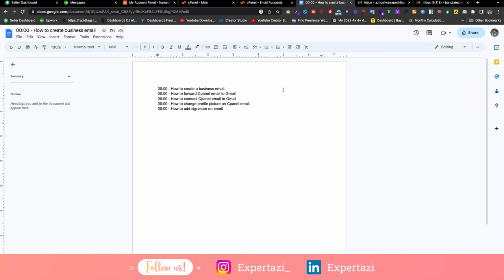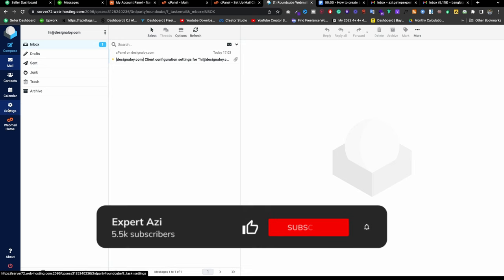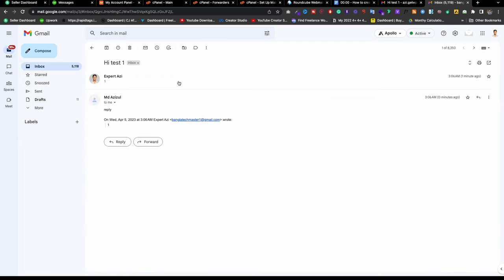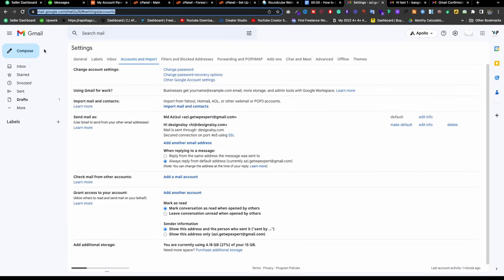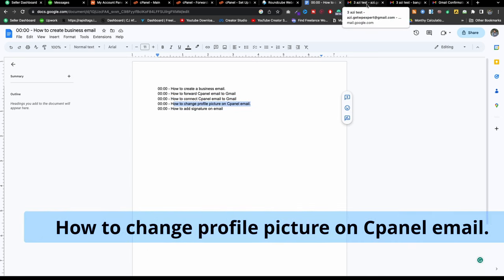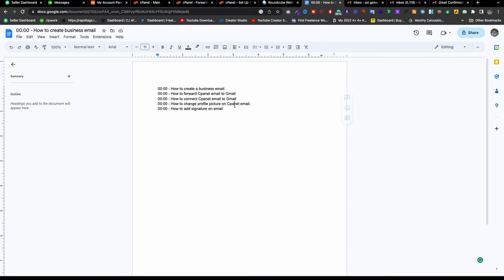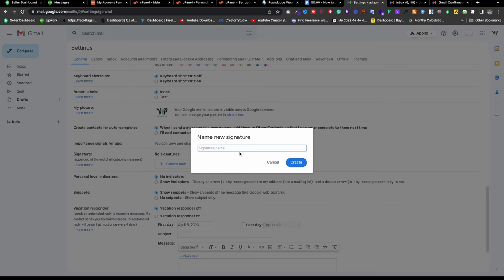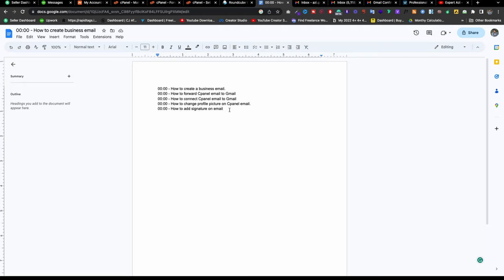Connect Cpanel webmail to Gmail and change profile picture on Cpanel email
Connect Cpanel webmail to Gmail and change profile picture on Cpanel email by Expert Azi

00:00 - Connect Cpanel webmail to Gmail and change profile picture on Cpanel email.
01:04 - How to create a business email.
03:18 - How to forward Cpanel email to Gmail
05:28 - How to connect Cpanel email to Gmail
10:04 - How to change profile picture on Cpanel email.
15:23 - How to add signature on email